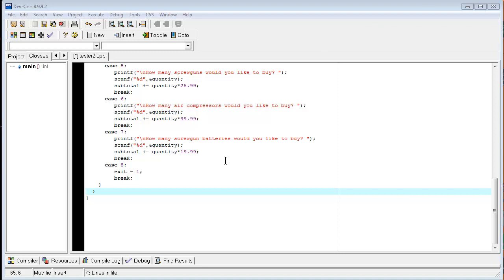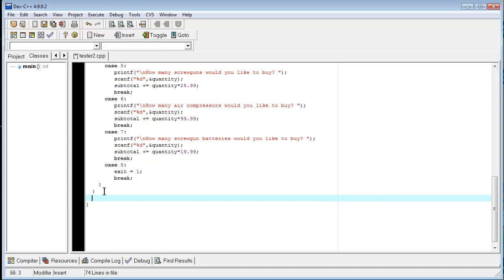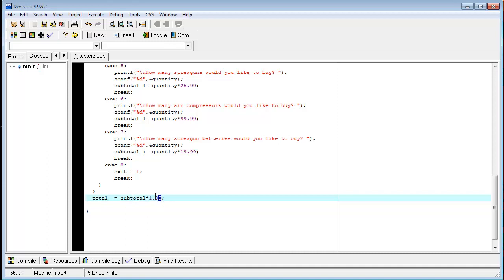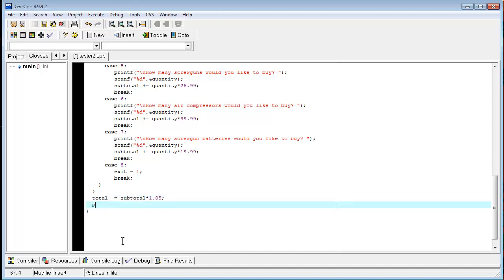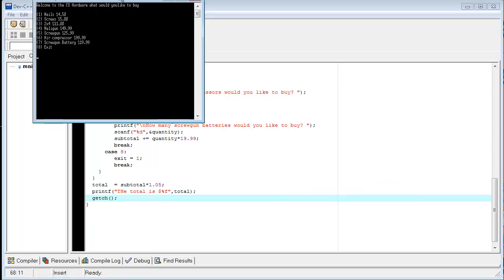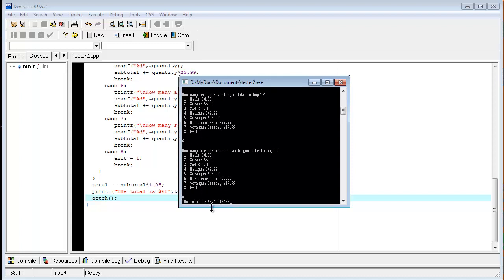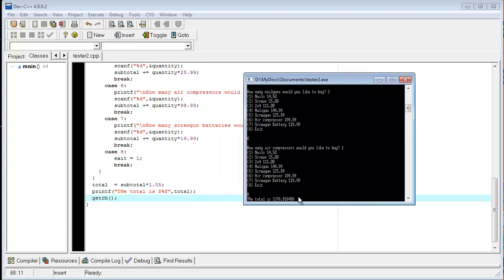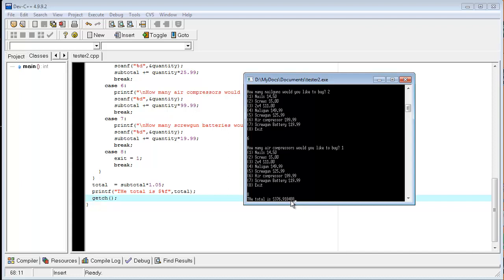C Tutorial #13-Hardware Store Final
The final part of our hardare store cash resgister.